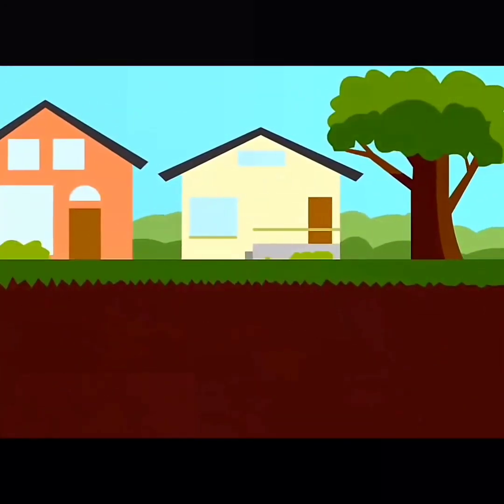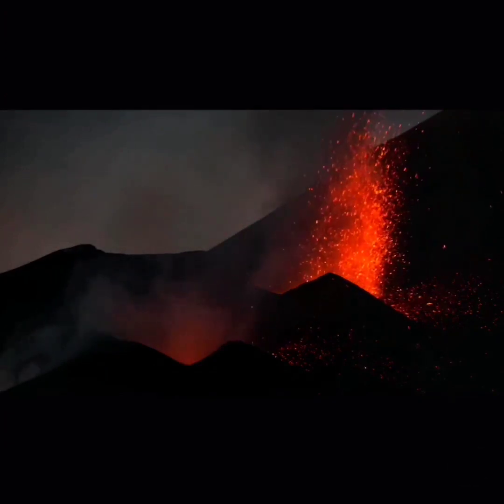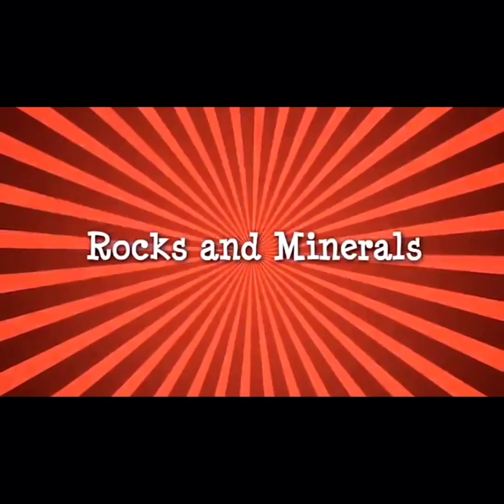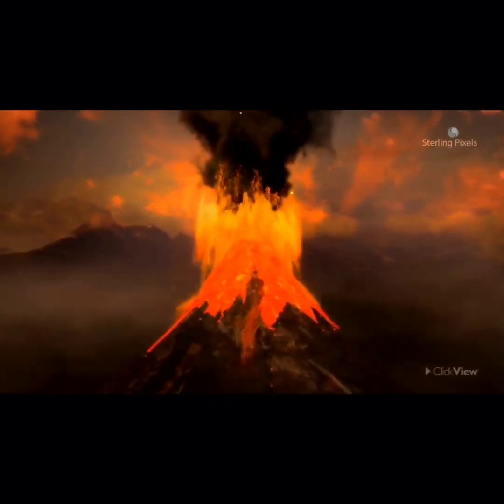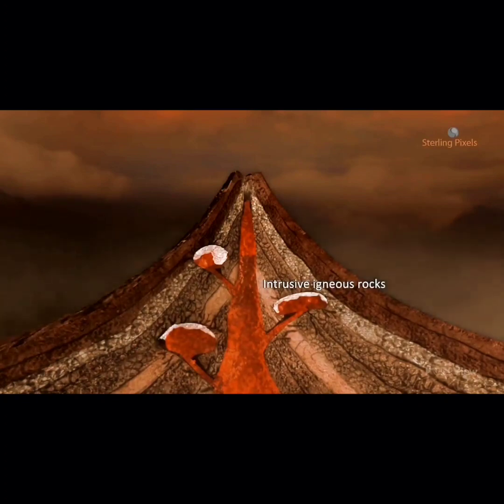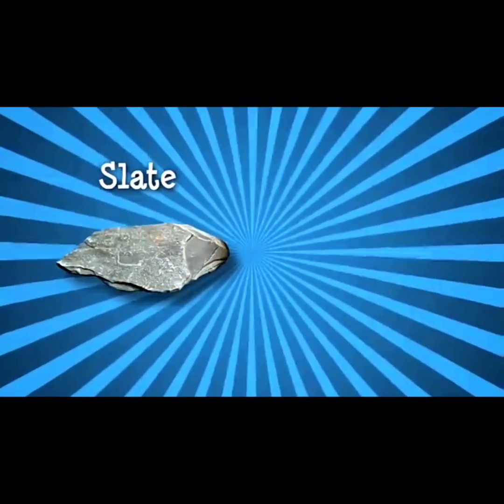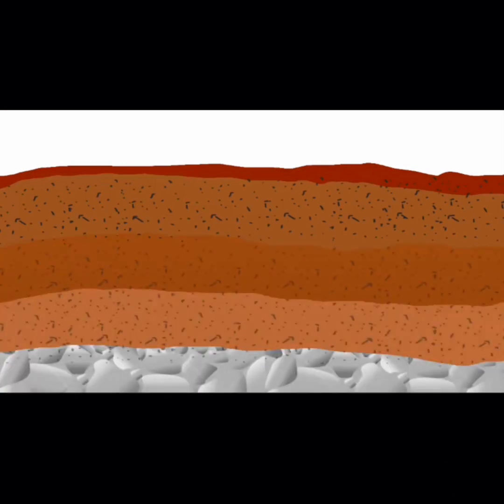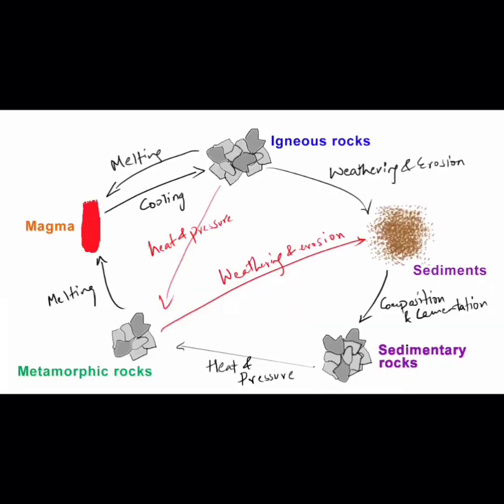Class VII CBSE (Geography) Chapter 2: Interior of the Earth | Part 2